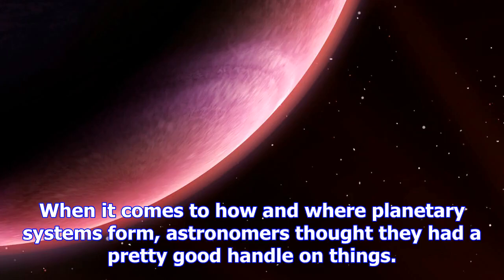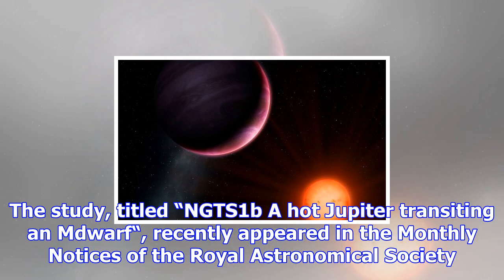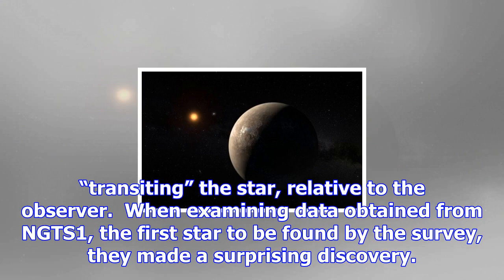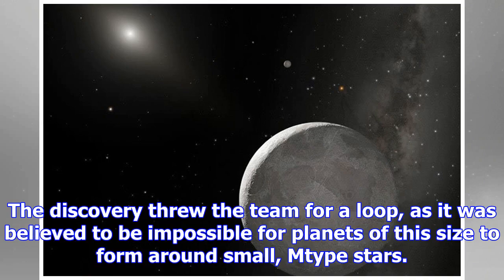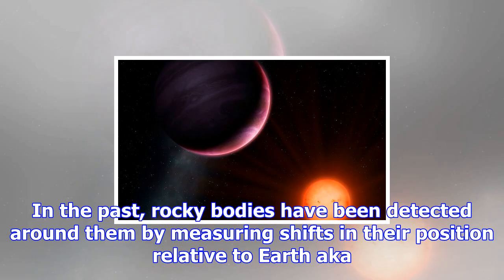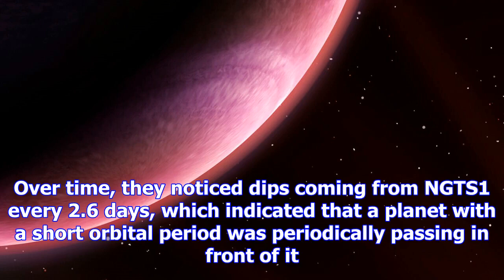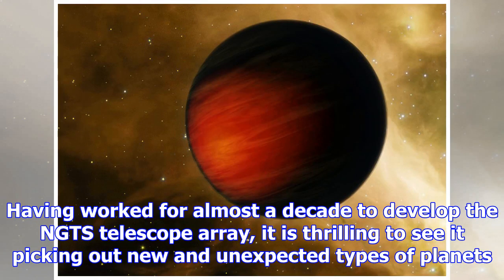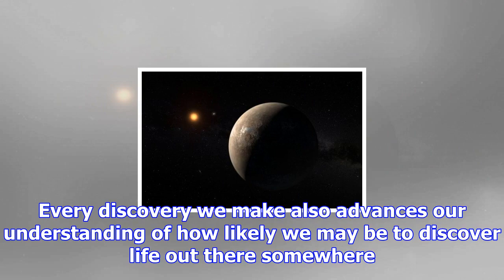"monster planet" discovered, makes scientists rethink theories of planetary formation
When it comes to how and where planetary systems form, astronomers thought they had a pretty good handle on things. The predominant theory, known as t...